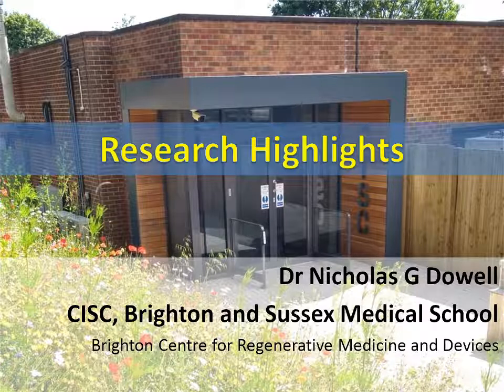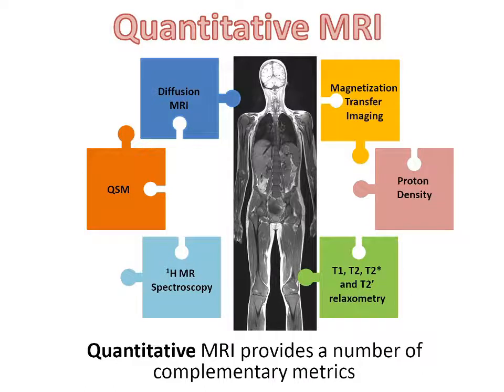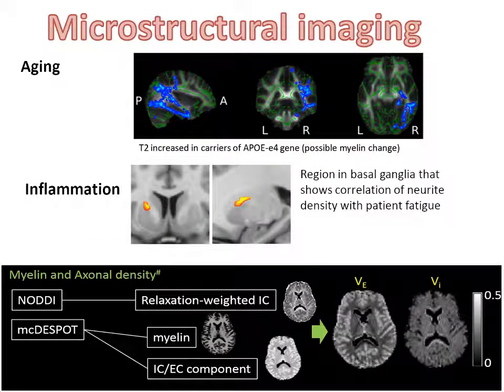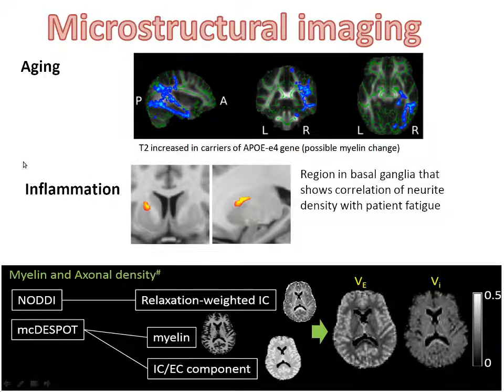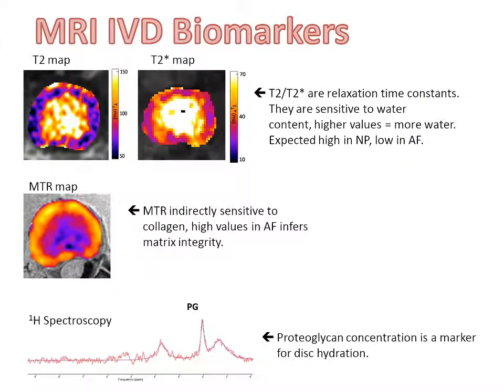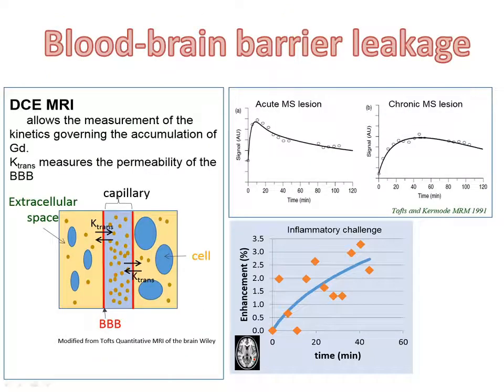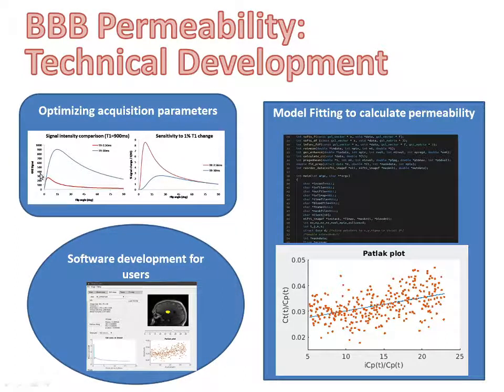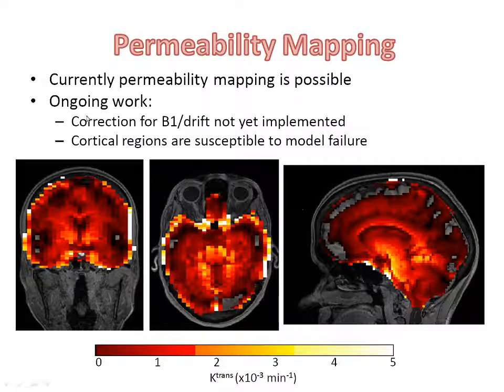Research highlights - CISC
Presentation of research being carried out at the Centre for Regenerative Medicine and Devices, University of Brighton (UoB).

Dr Nicholas Dowell's research at the Clinical Imaging Sciences Centre (CISC) at Brighton and Sussex Medical School (BSMS) provides insights into the use of MRI in different ways. Dr Dowell is currently looking at blood brain barrier permeability.